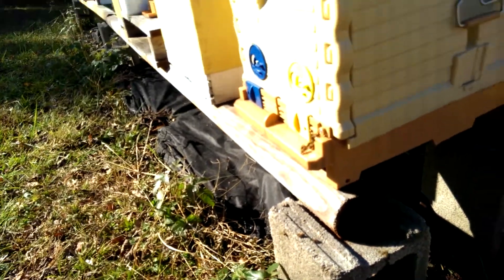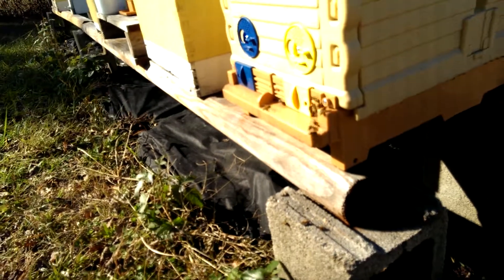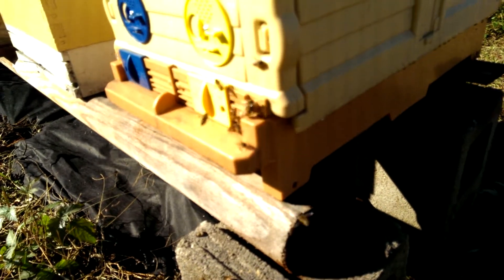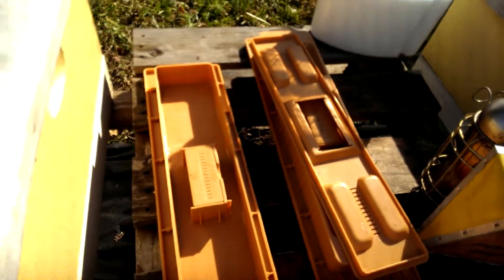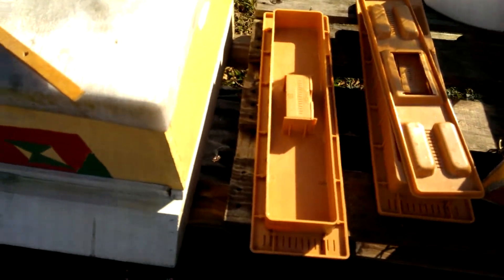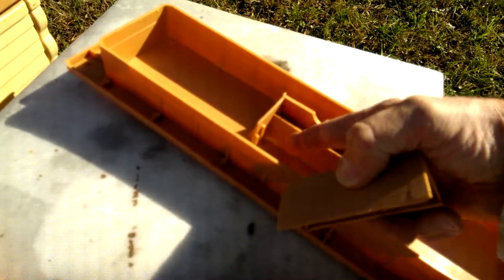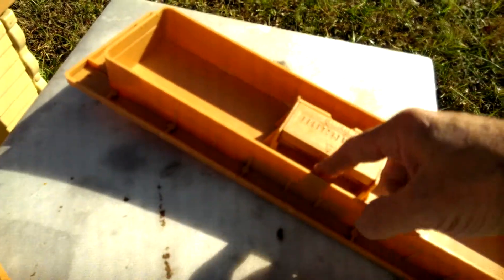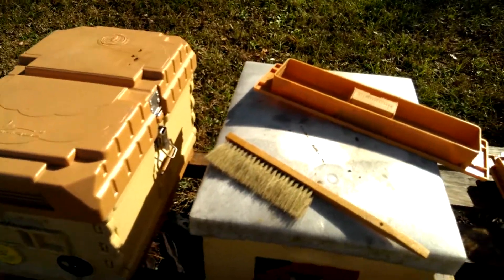Getting Apimaye Beehive ready for winter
Adding sugar to feeders for nourishment & moisture control.